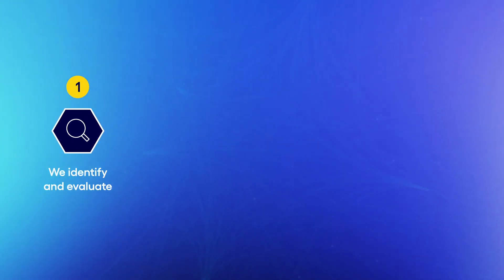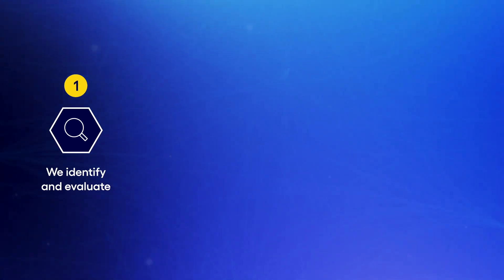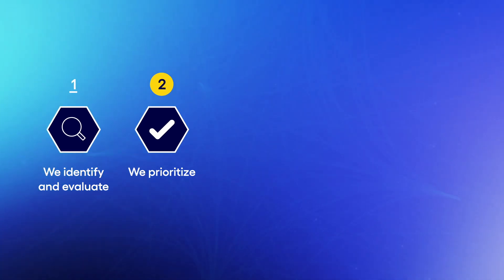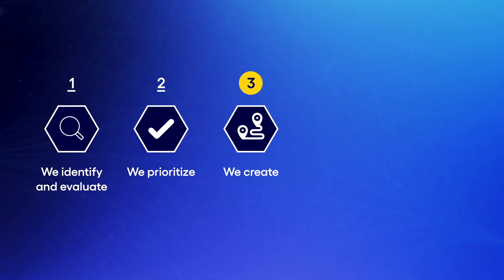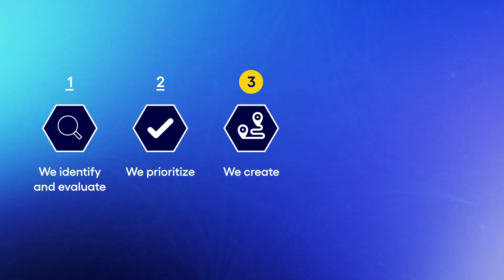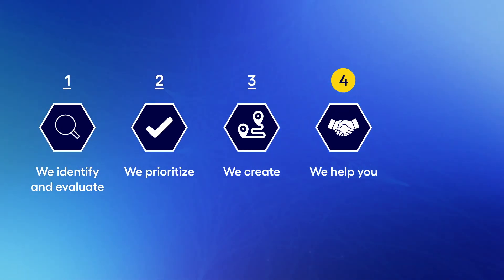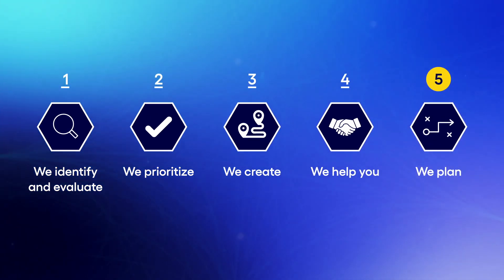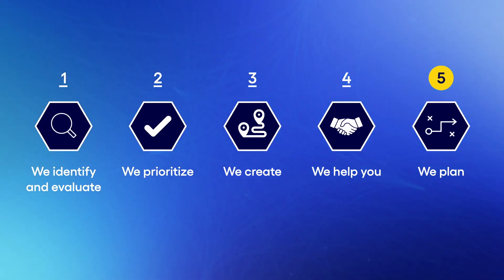Drive Industry 4.0 With the Smart Factory Navigator | Cognizant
SFN & Cognizant collaboration makes Smart Factory accessible to all manufacturing businesses by providing them with simple access to the right use cases and matching solutions, empowering them to drive their digital transformation and strengthen the industry.